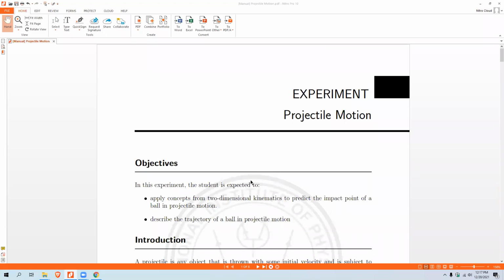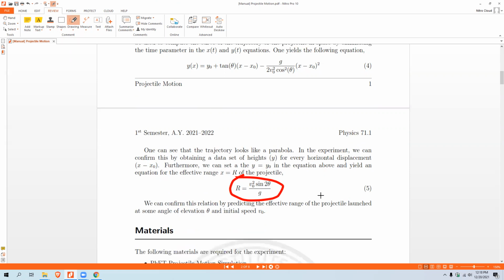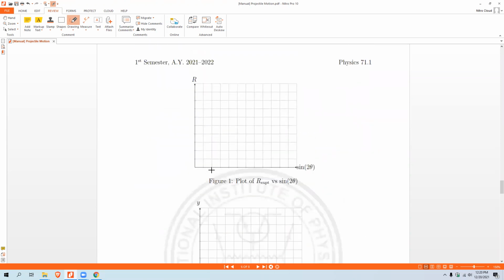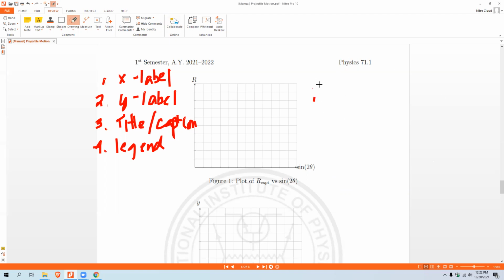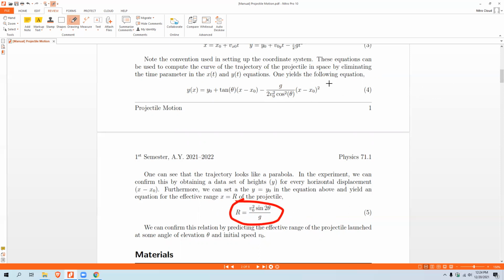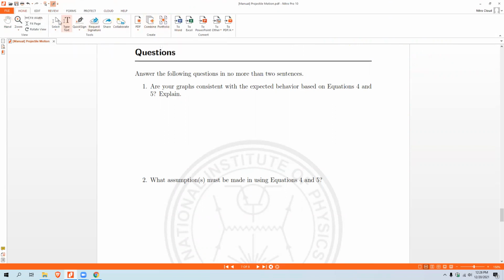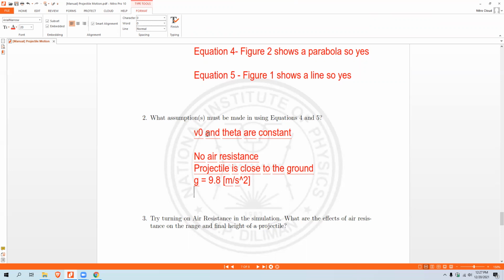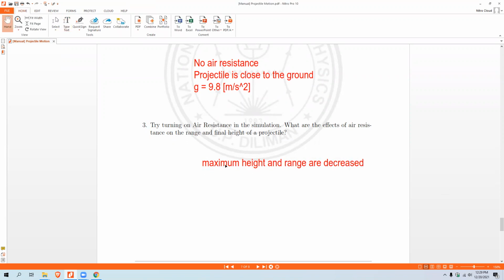[Physics 71.1 Post-Lab] Experiment 4